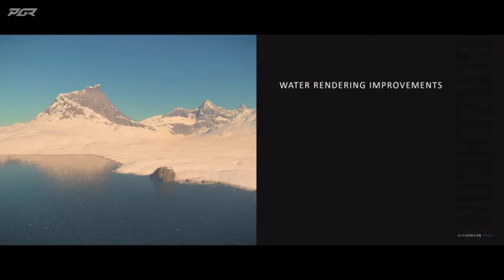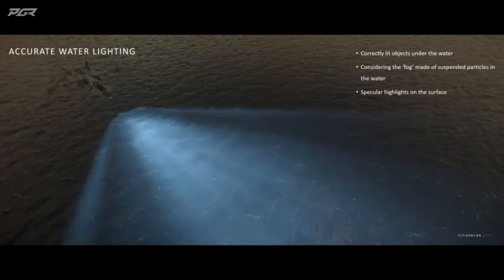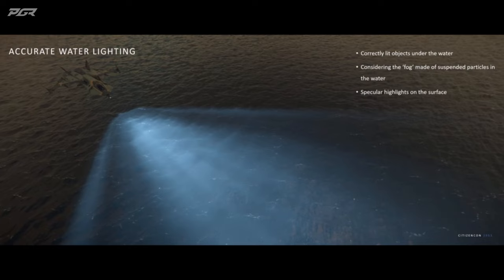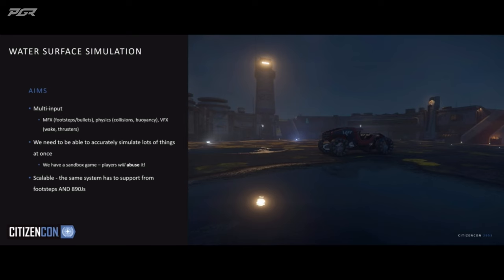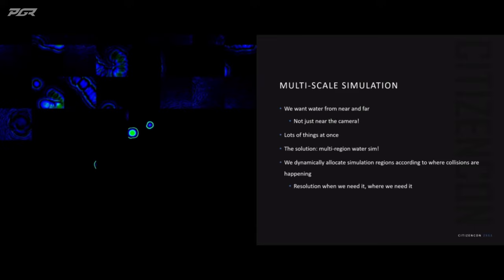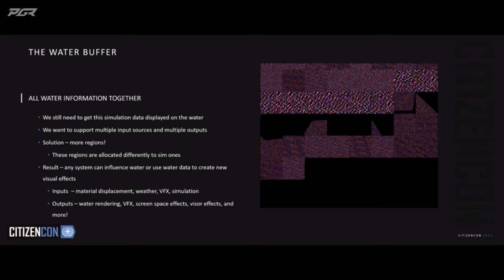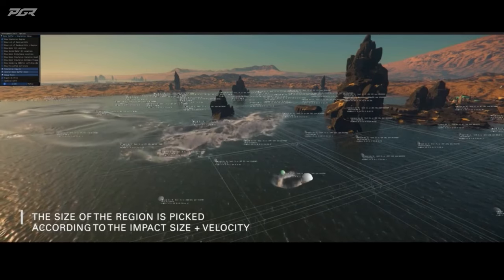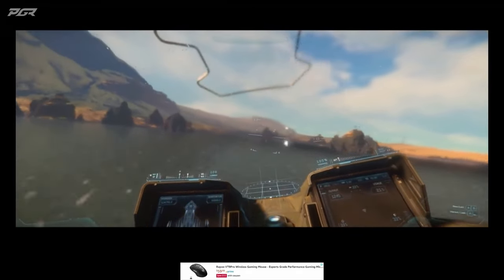Star Citizen New Water Update - CitizenCon 2953